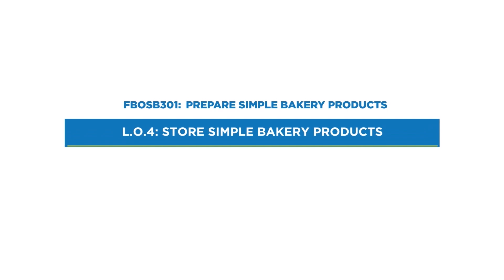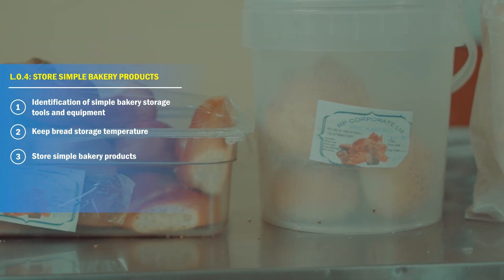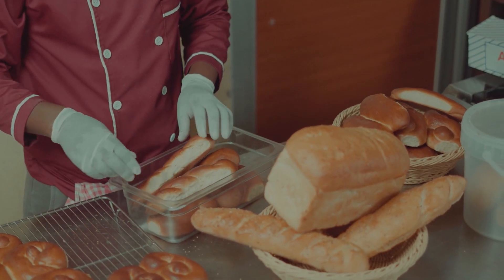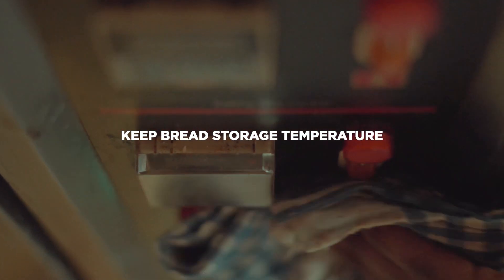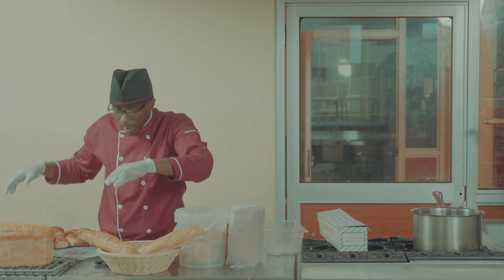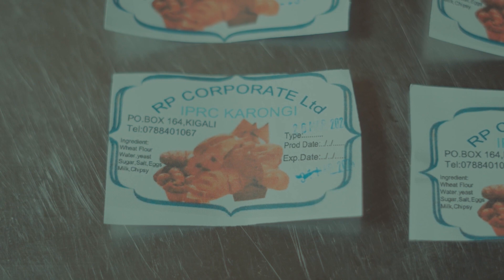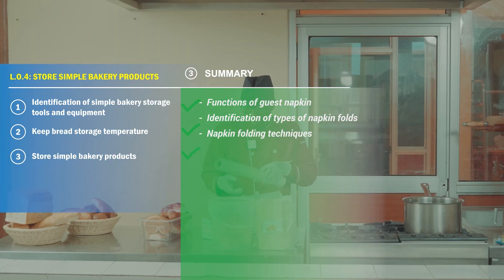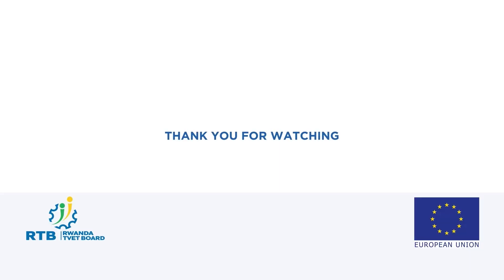Learning outcome 4: Store Simple Bakery Products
Store Simple Bakery Products, Effective storage practices for bakery products involve selecting suitable tools like shelves and containers, maintaining proper storage temperatures, and implementing clear labeling to ensure food safety and regulatory compliance. Monitoring temperature is crucial for preserving freshness, while clear labeling guides consumers on product information and freshness, enhancing transparency and trust.